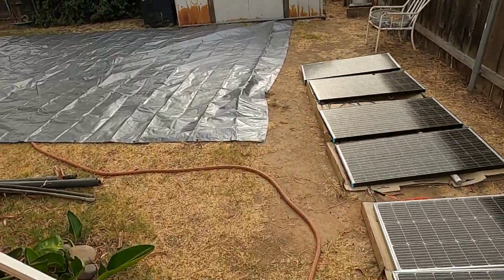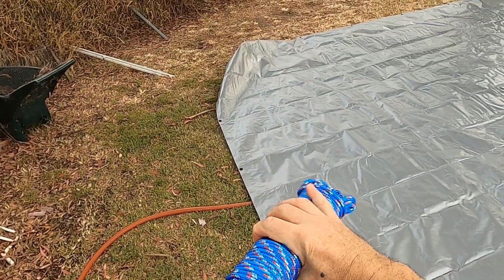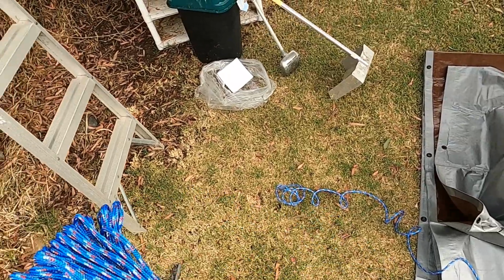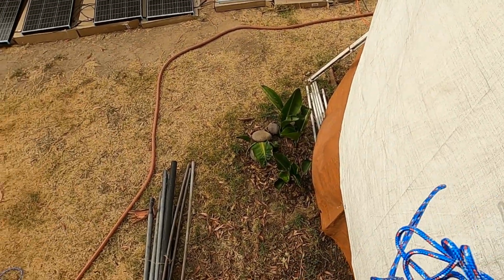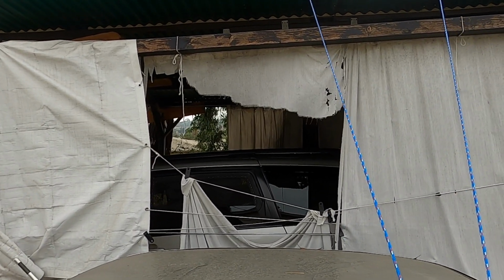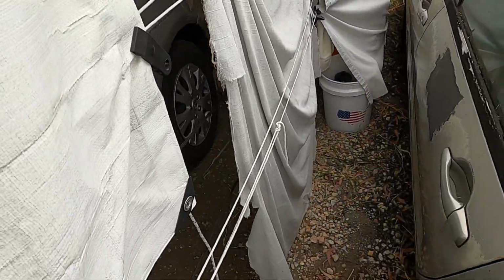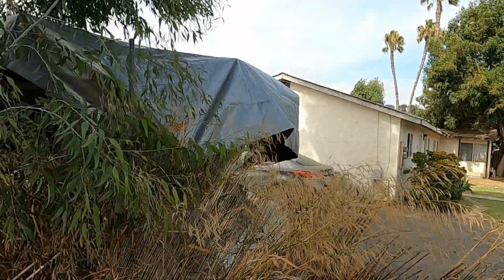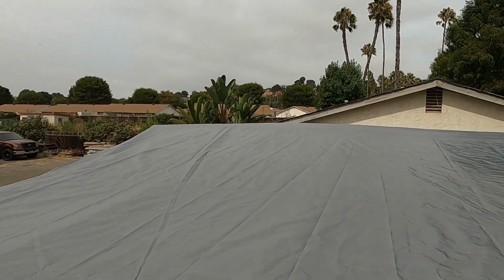Preparing My Carport for Hurricane Hilary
Spring Valley is about 10 miles east of San Diego and Hurricane Hilary is on her way to this area. I decided to buy a 16' x 30' tarp to cover my aging carport to prevent the roof panels from flying away.